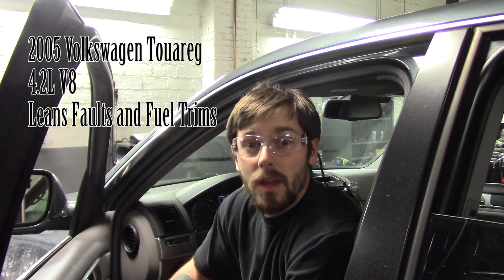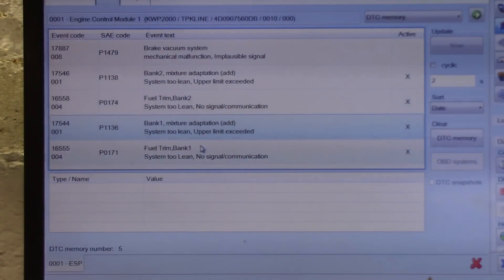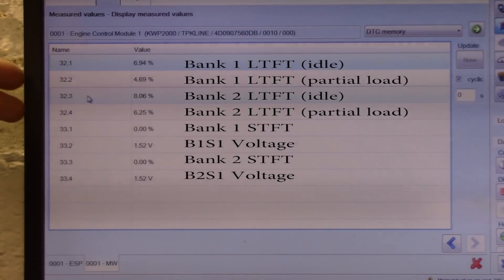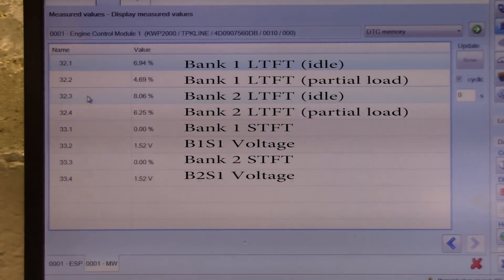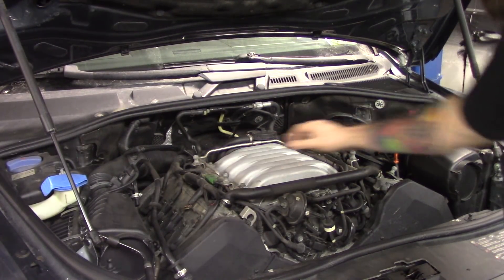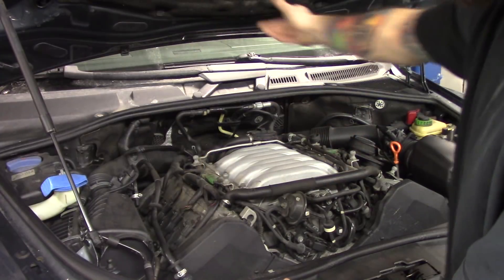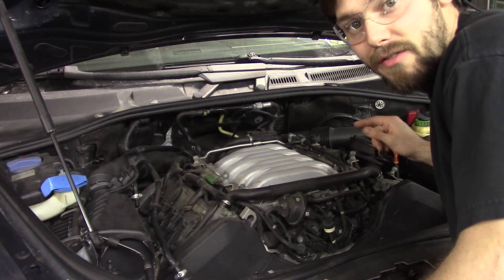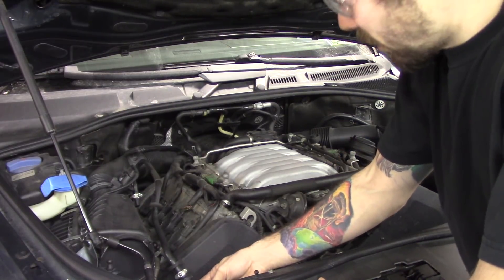Lean Faults and Fuel Trims (2005 VW Touareg 4.2L V8)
The methods in this video can be used when diagnosing fuel trim issues on any vehicle some of the format may be different between manufacturers.
In this video we are troubleshooting a 2005 Volkswagen Touareg with a 4.2L V8 engine, the customer complaint is a check engine light. There are lean faults stored and we are going to use fuel trims (I am using the factory scantool ODIS but you can use Generic OBD2 as well) and some experimenting to diagnose this vehicle.